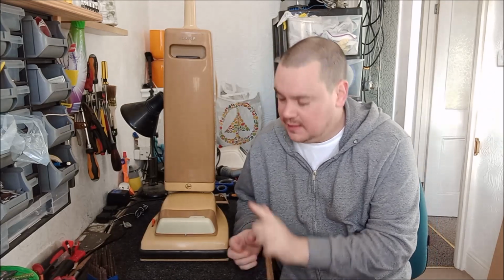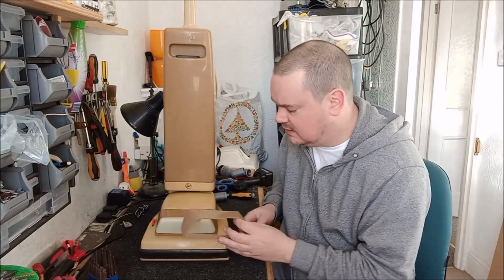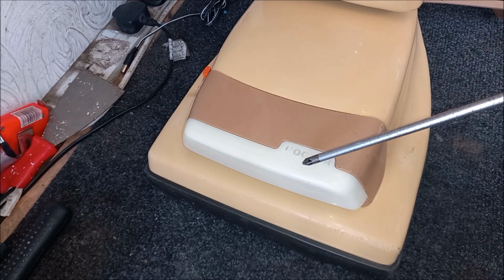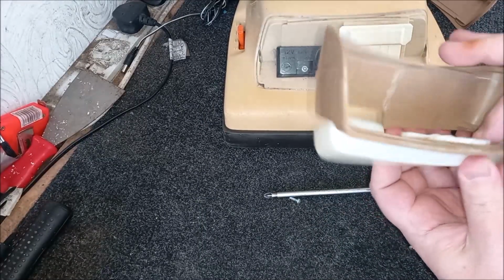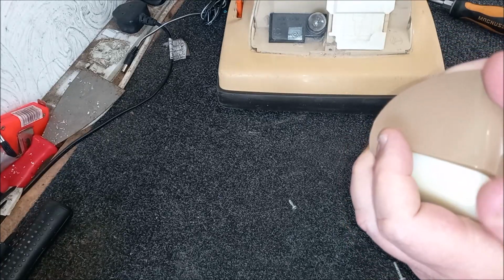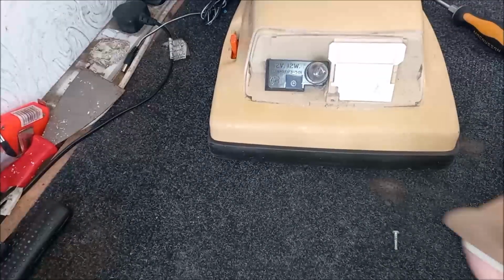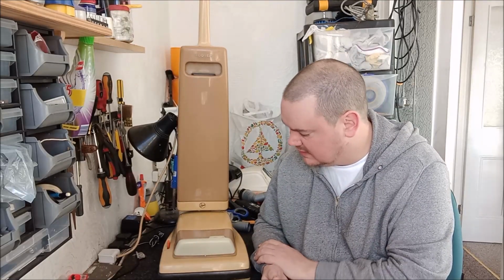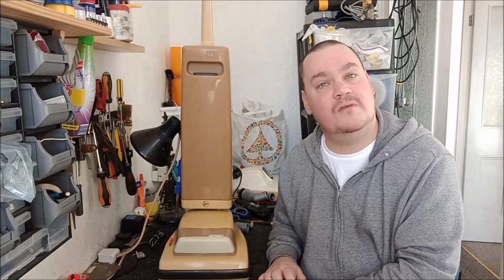Repair of Hoover Junior HighPower Compact U2210 - Smashed lamp assembly :(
Some time ago in a drunken stupor I foolishly stepped on and smashed the lamp assembly on this very rare 1982 Hoover HPC U2210.

I was absolutely gutted as I thought there was no chance that I'd ever find a replacement part but as luck would have it, there was another unit in the parts bin!

The replacement assembly is likely new old stock that came from my friend Jeff's shop when he shut down in 2009. Just goes to show you - NEVER THROW ANYTHING OUT as you'll probably find a use for it in the future.